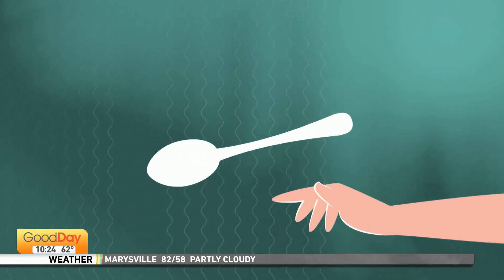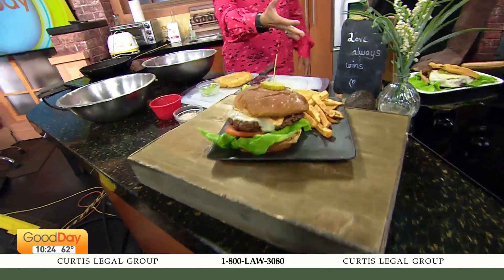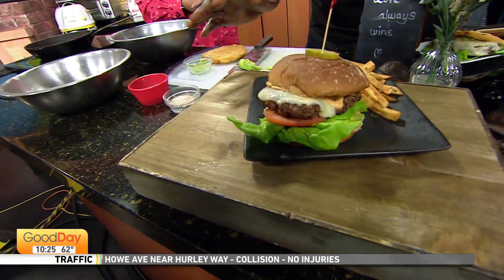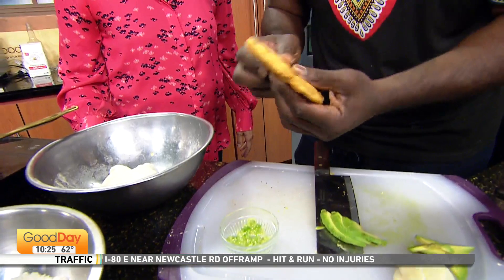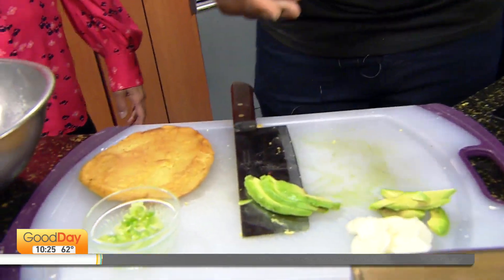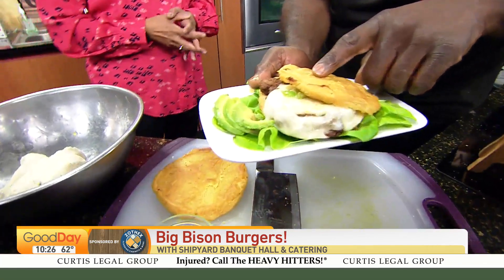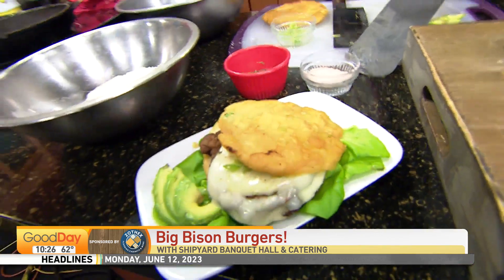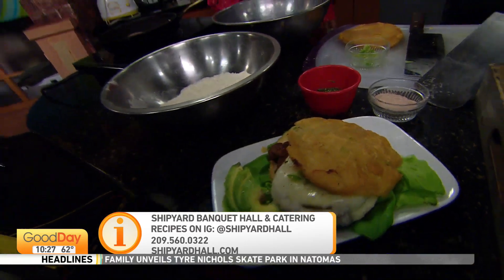Bison Burgers with Chef Eric Carey!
Eric Carey from Shipyard Banquet Hall and Catering joins Tina in the Good Day Kitchen to make some bison burgers!